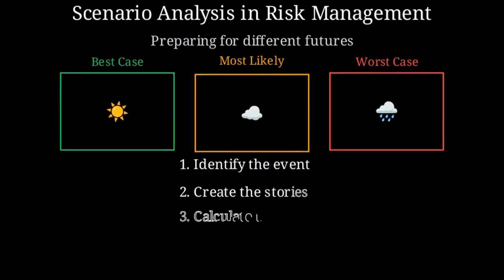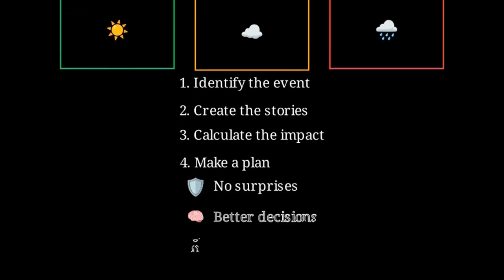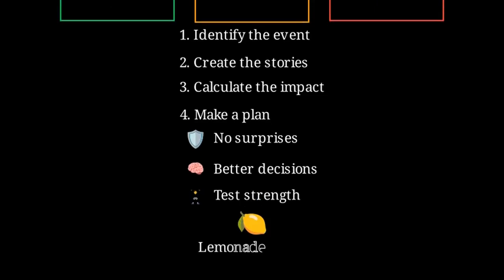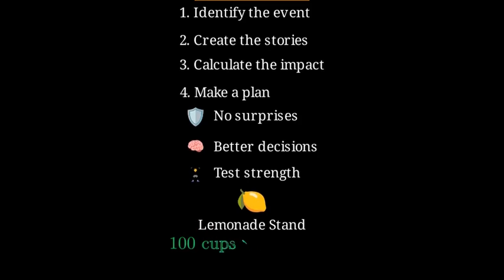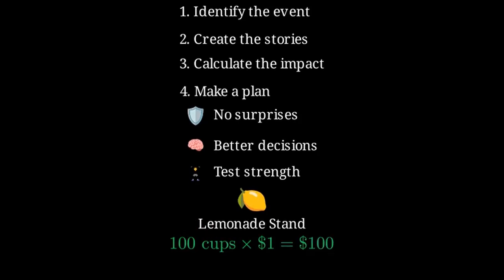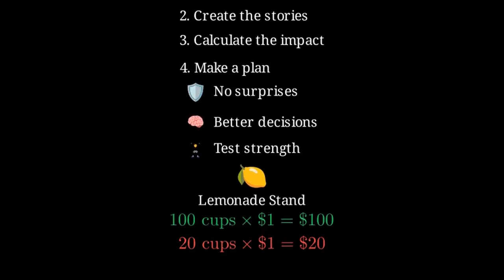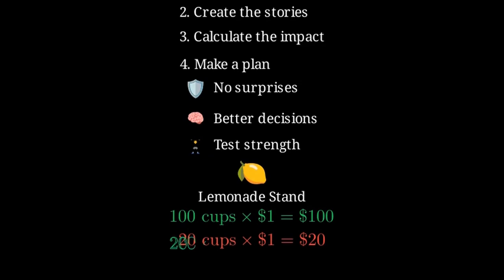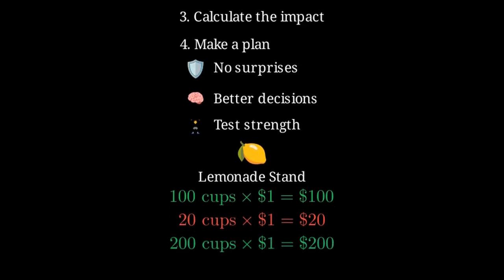Scenario Analysis Explained: How to Plan for Multiple Futures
Master the art of Scenario Analysis for better strategic planning and risk management. This video covers the step-by-step process of identifying key drivers, creating "Best Case," "Worst Case," and "Base Case" scenarios, and using these insights to make data-driven decisions. Perfect for finance professionals and business students.